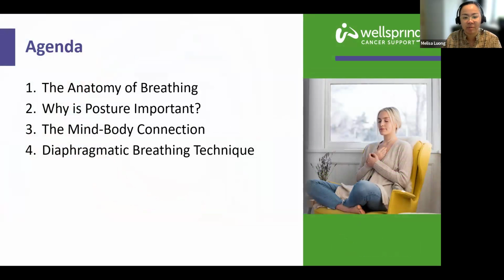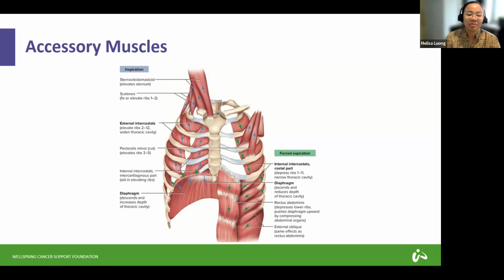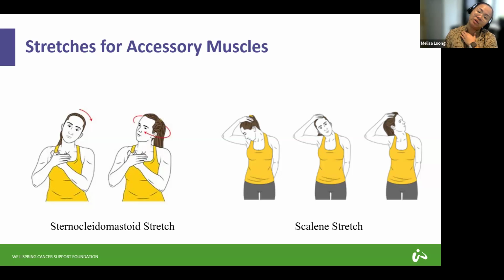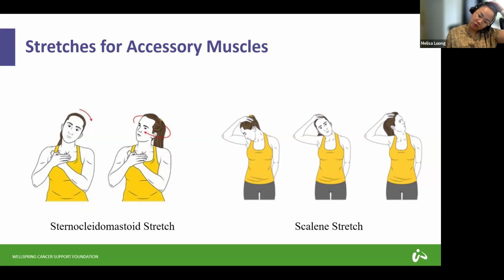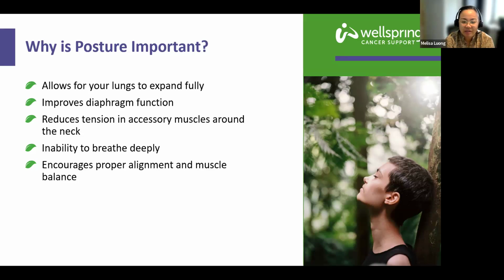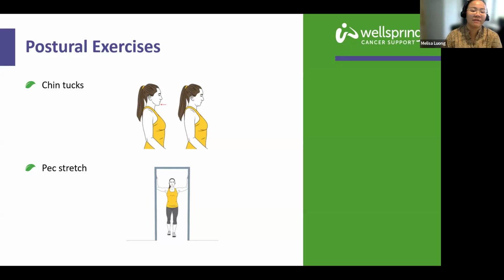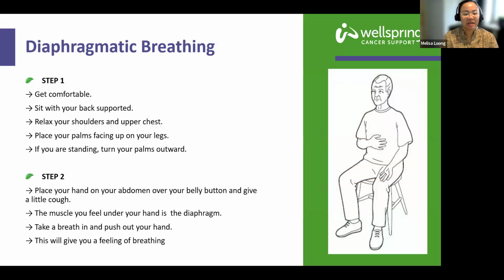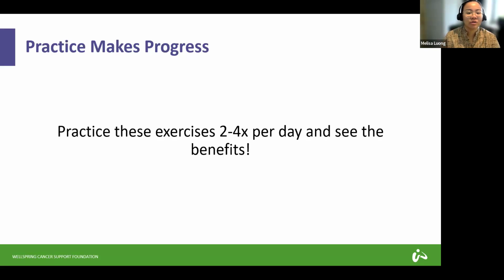The Importance of Stretching and Breathwork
This webinar discusses the importance of proper techniques for stretching and breathing that you can apply to your daily life, anywhere and anytime. We will cover some of the research associated with the benefits of stretching and go through some demonstrations of simple stretches to help relieve tension combined with breathwork to help calm the nervous system. Facilitated by Melisa Luong, a Registered Physiotherapist & the Physical Functional Program Manager at Wellspring.